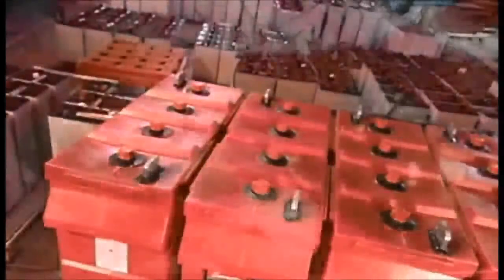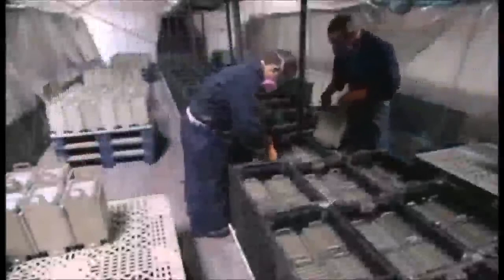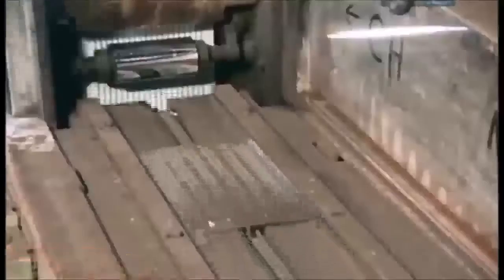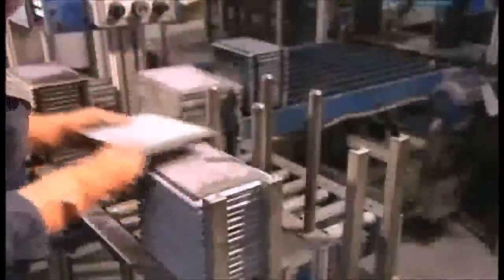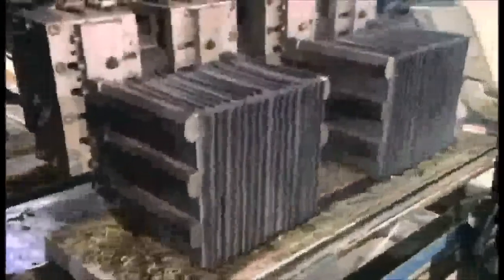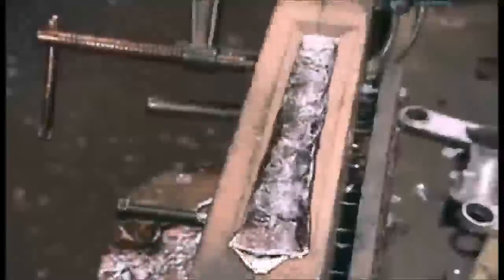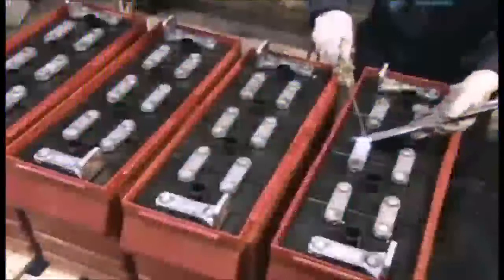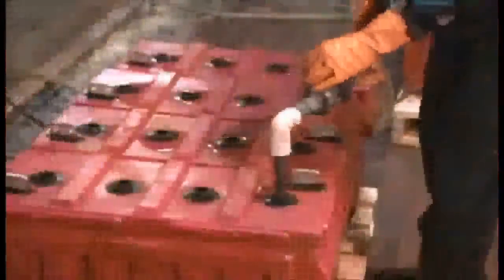How It's Made Deep Cycle Batteries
optima deep cycle batteries are tough, tested batteries that you can buy with confidence if you know the batteries history.

Klaeton from Australian Direct demonstrates the KickAss AGM Deep Cycle Battery Range.

Gary Bunzer chats with Gail Kimbrough, technical services manager with Interstate Batteries, about their new RV/Marine deep-cycle battery. Learn how this new ...

these are the two 6volt deep cycle golf cart batteries that i just installed to run my 12 volt water pump for my rain barrels, and to run any of my power tools or even ...

Put a charge into every battery that comes into the bay with this innovative new battery charger from Snap-on. Standard a